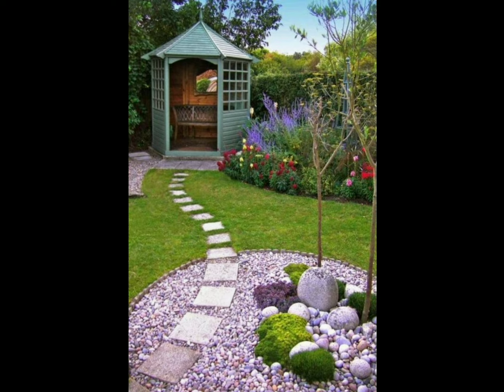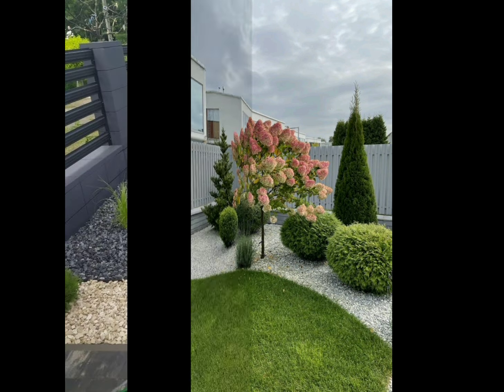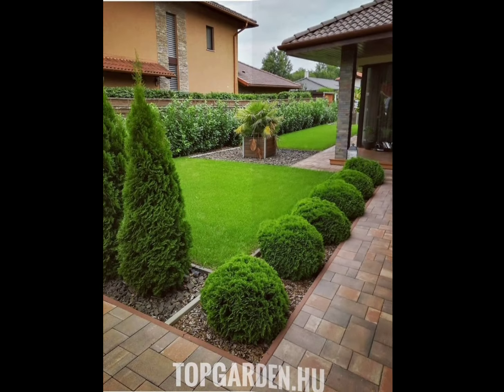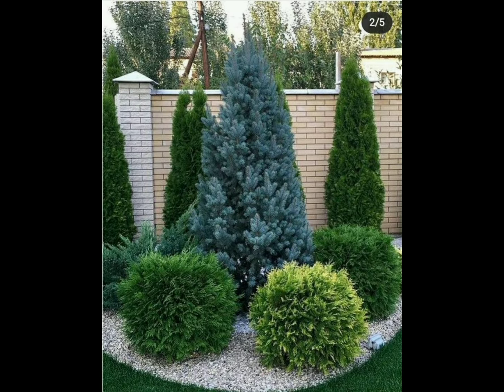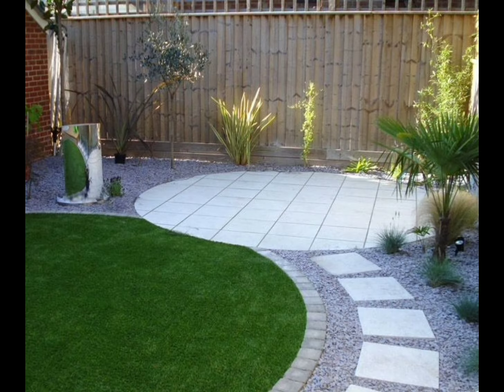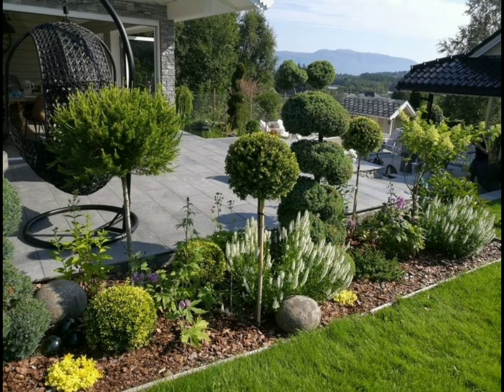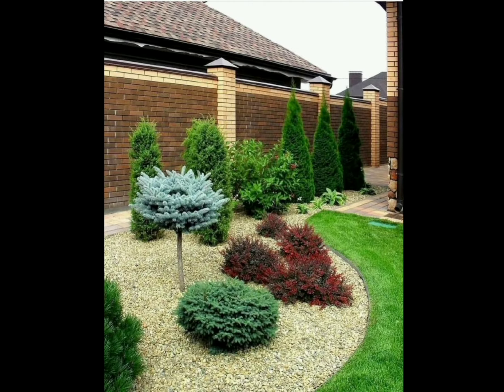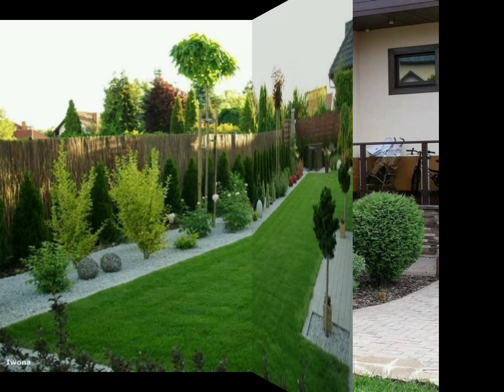Ideas for decorating the backyard and garden of a country house / More than 50 examples